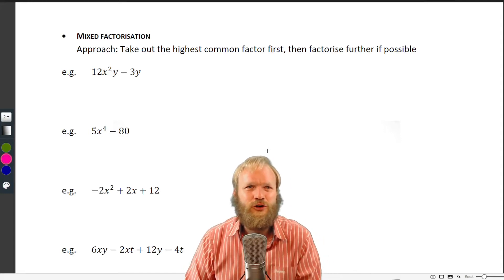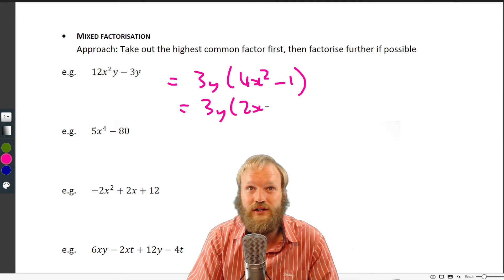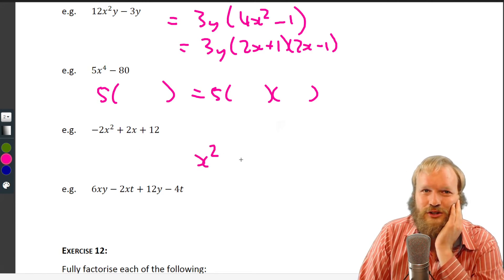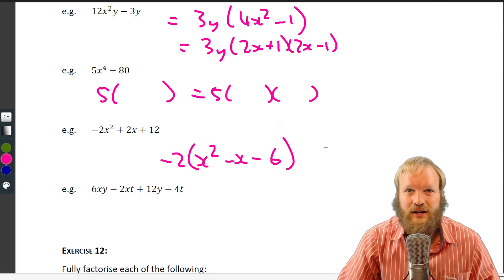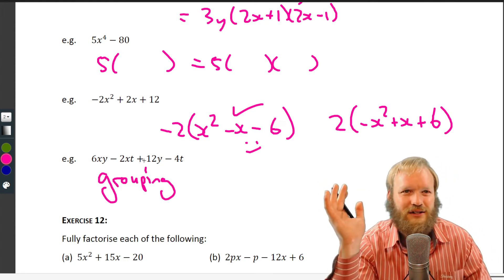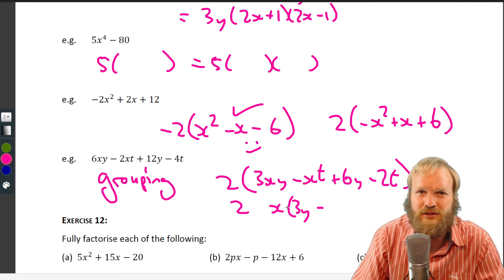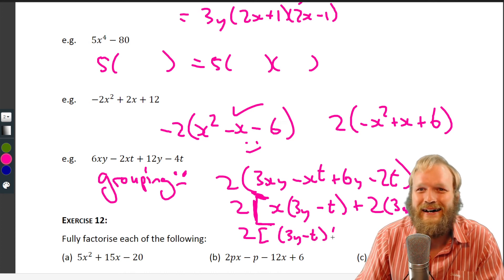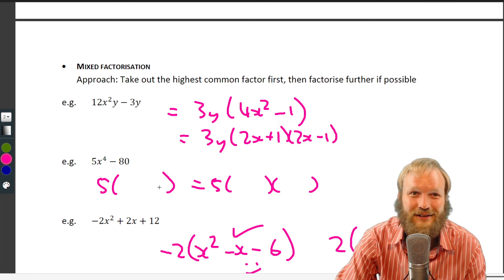Grade 10 Maths BE 2021 Algebra 12